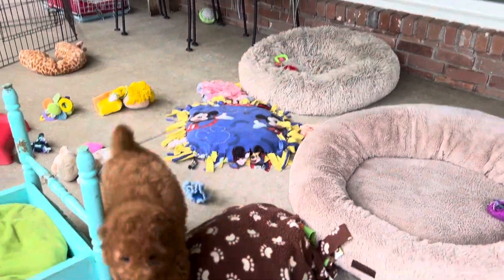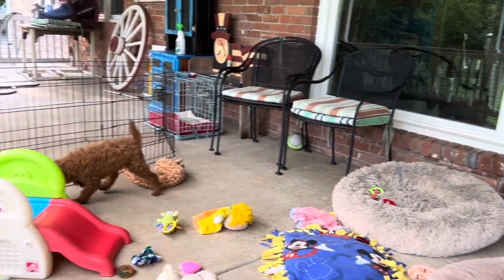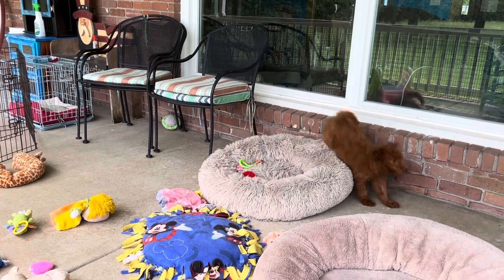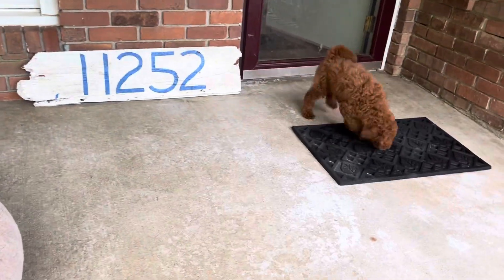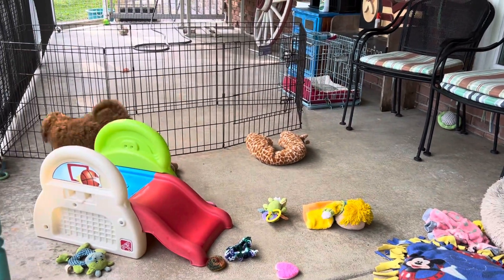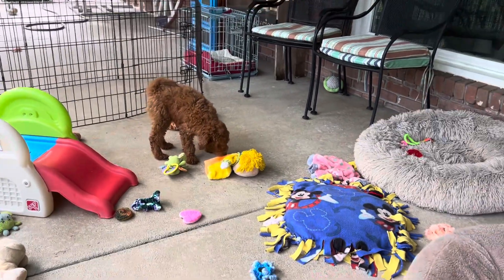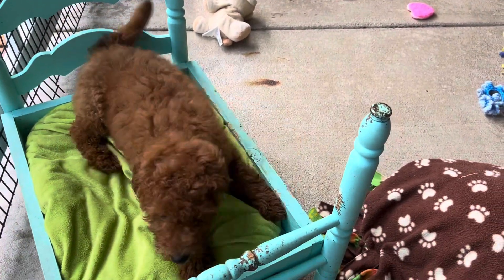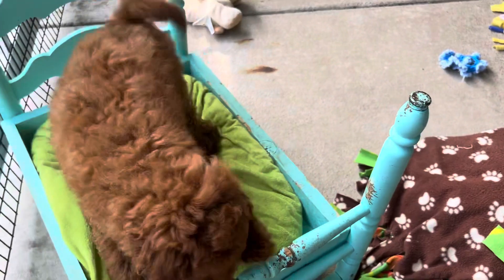Sam 5-25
SAM $500 Your darling will come to you up to date on vaccinations, medications and natural tail.   They are hypoallergenic and non-shedding. We are Missouri state and USDA licensed breeders. We are located in the south-west corner of Missouri and welcome families to pick up and save shipping costs. We are 4 hours from St. Louis, 2 hours south of Kansas City, 1 ½ hours East of Tulsa. We do NOT accept checks.
11252 Gum Road,  Carthage,  MO  64836